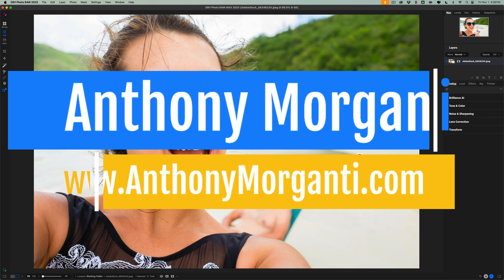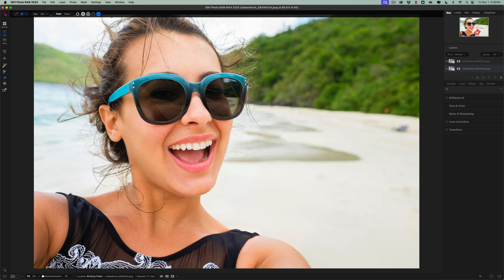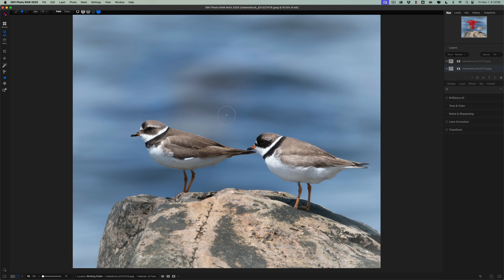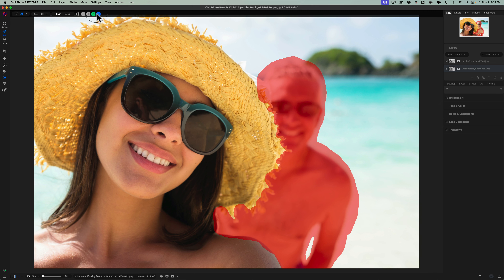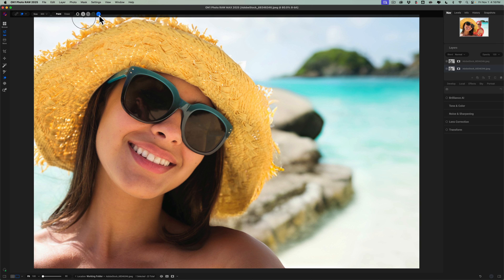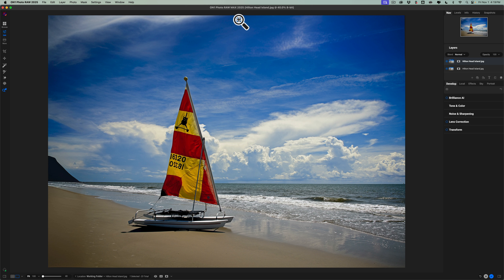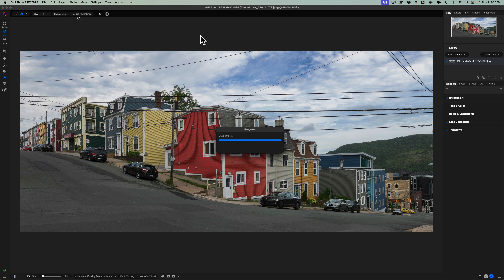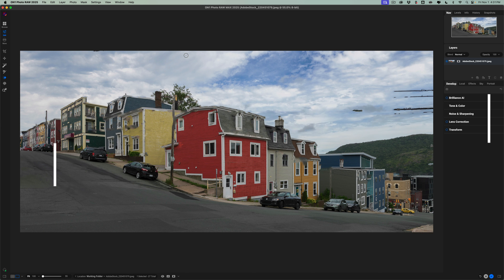What's NEW in On1 Photo Raw 2025 – Part 1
In this tutorial, I demonstrate some of the new features found in the latest release of Photo Raw, On1 Photo Raw 2025.

My iMac is older than I thought:
Processor: 3.6 GHz 10-Core Intel Core i9
Memory: 64 GB 2667 MHz DDR4
Graphics: AMD Radeon Pro 5700 XT 16 GB
2TB SSD Drive
macOS: Sequoia 15.0.1